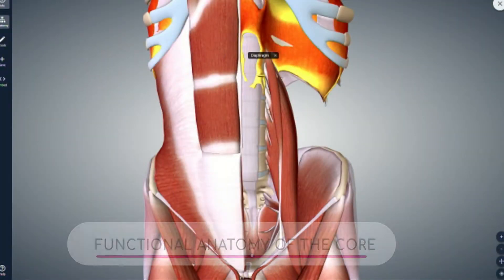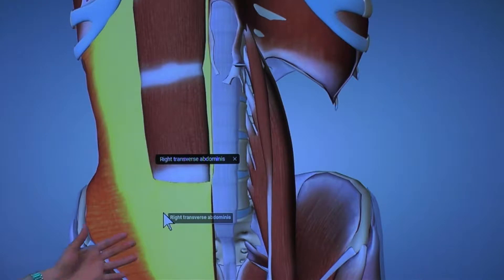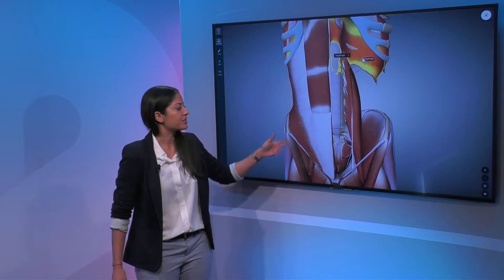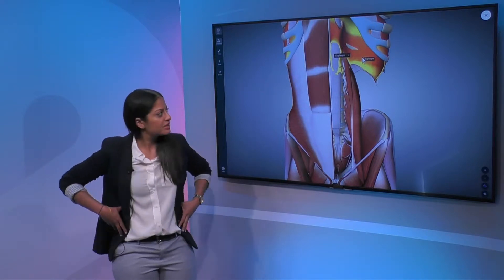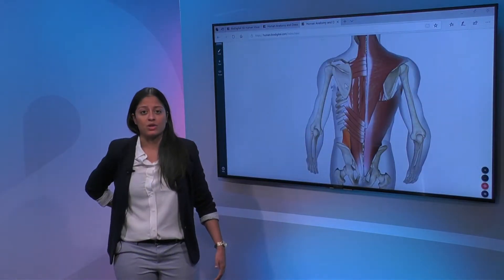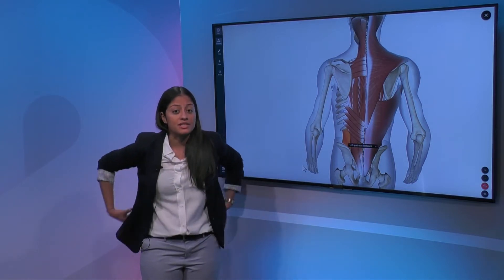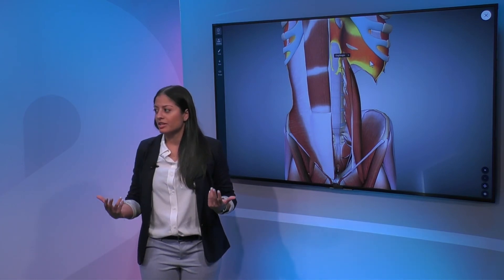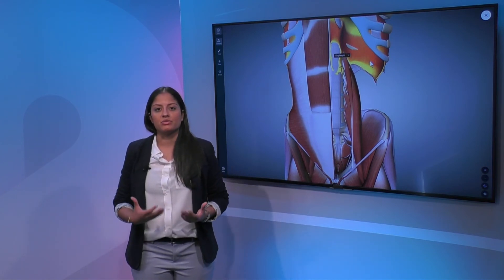Types of Core Muscles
Diana Solares, Physical Therapist with West Kendall Baptist Hospital, explains some of the primary core muscles are rectus abdominis and transverse abdominis. "The core is a 360 degree muscular stabilization for the back; you have rectus abdominis and transverse abdominis in the front; you have on your sides the oblique muscles and the quadratus lumborum, and you also have on the back the spinals and the multifidus."

She also says most of patients forget how to use their core, and poor posture can lead to a deactivation of the core.